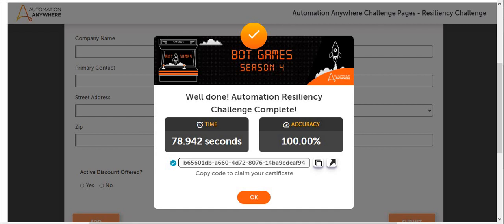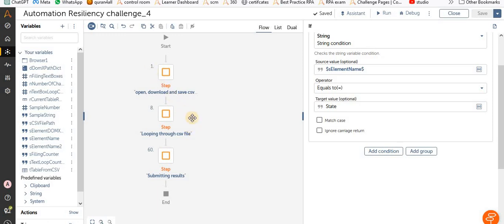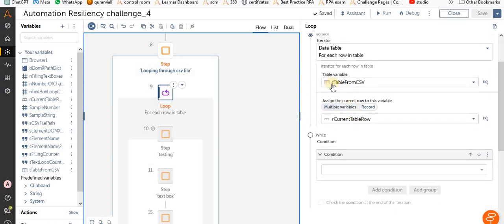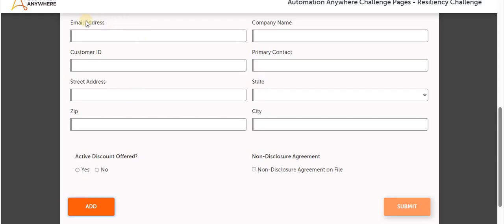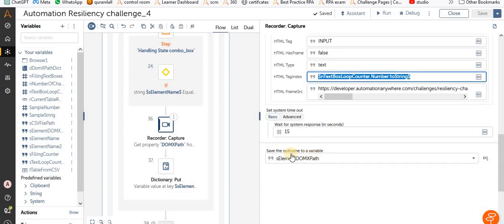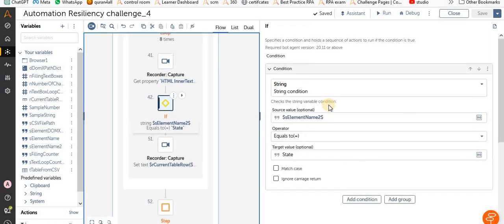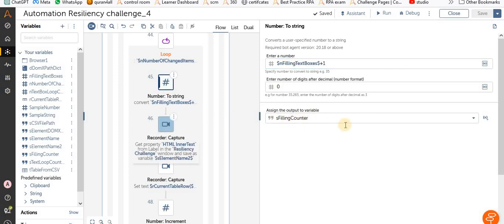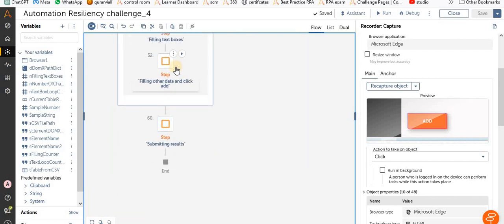Automation Resiliency Challenge Automation Anywhere PathFinder challenge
Salam, Automation Resiliency challenge BOT!!!
In this video we created a challenge bot for the above challenge.
Here in this challenge, We solved the challenge of CHANGING DOMX PATH for HTML text box, combo box and labels objects.